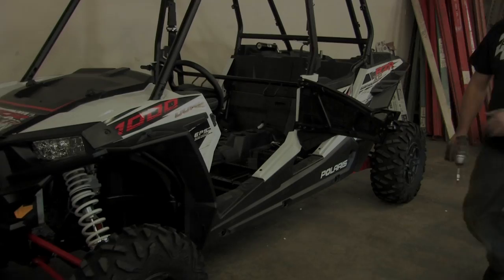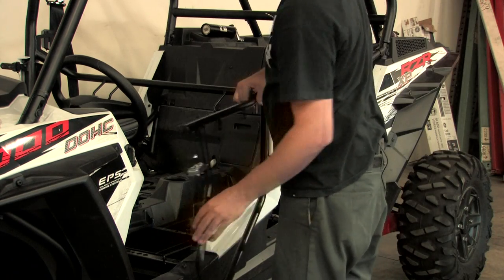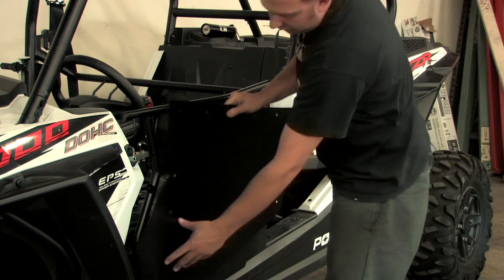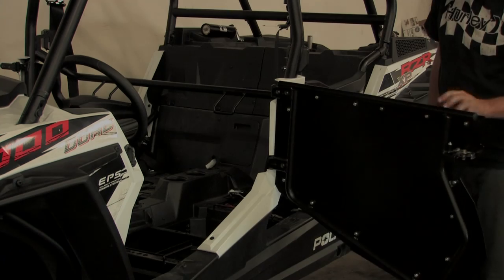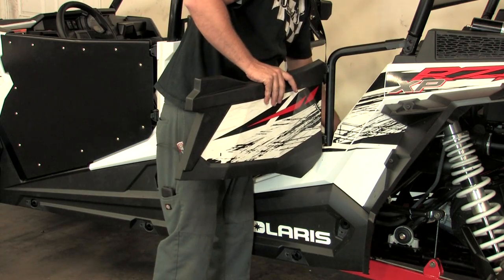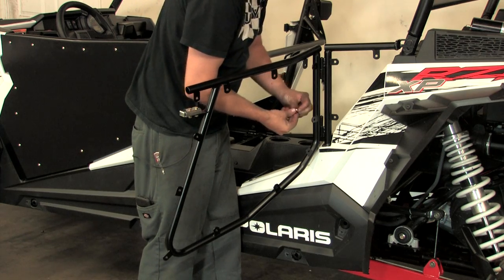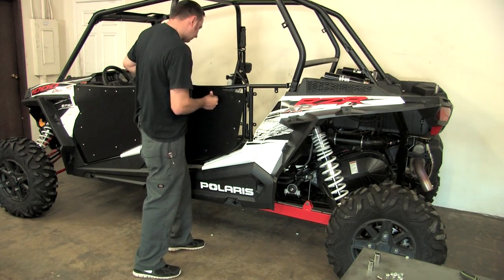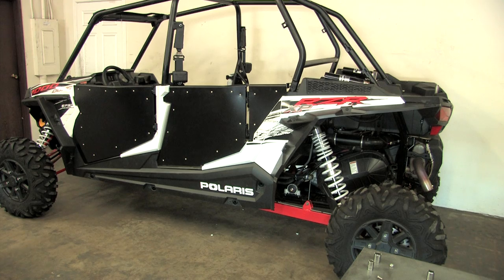RZR4 1000 Doors Installation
RZR4 1000 Door Installation video